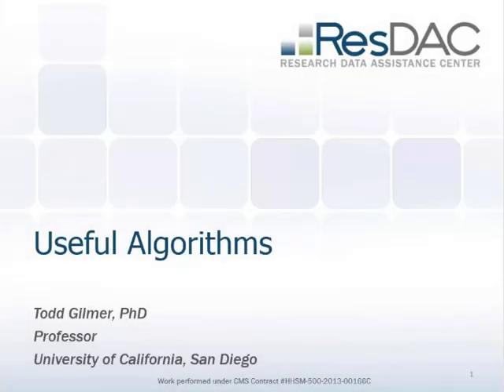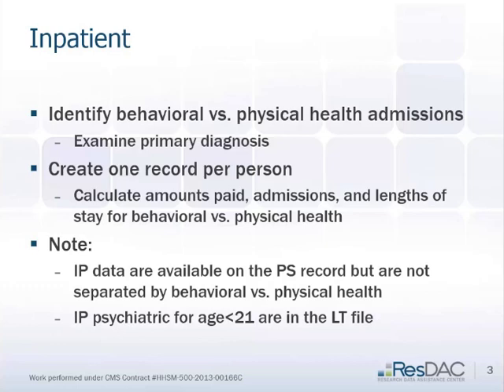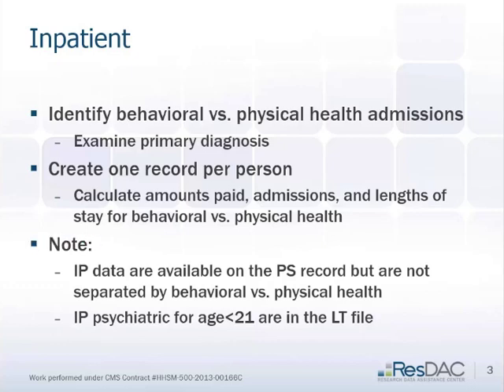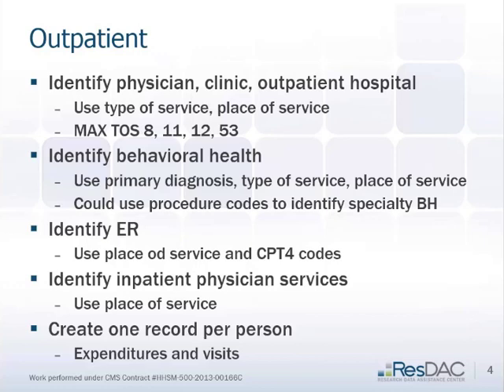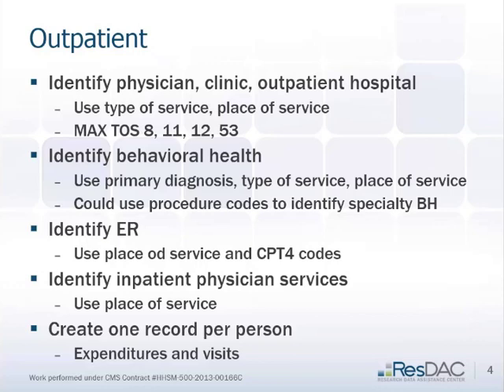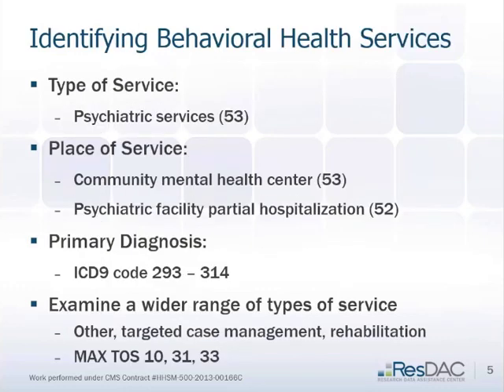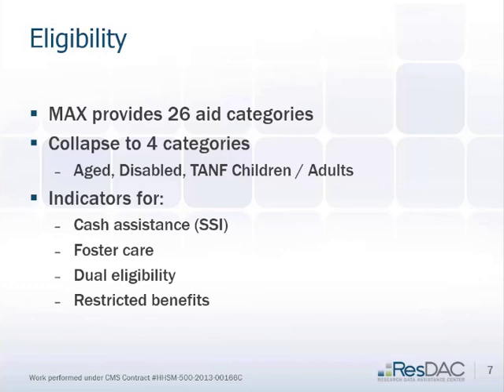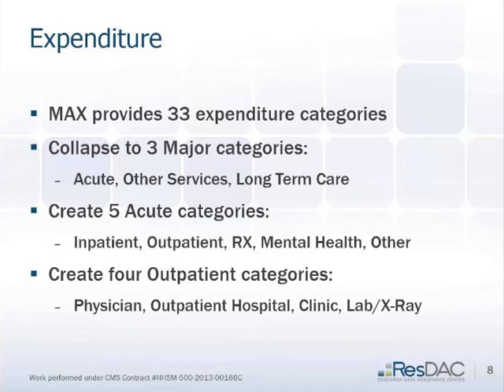Introduction to Medicaid - Useful Algorithms (2016)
This presentation outlines several useful algorithms that can be used to summarize Medicaid eligibility category, coverage by managed care, use of inpatient physician services, mental health services, and common groupings of expenditures.